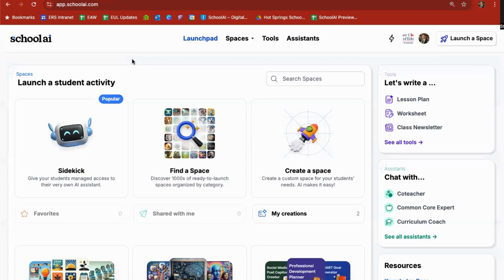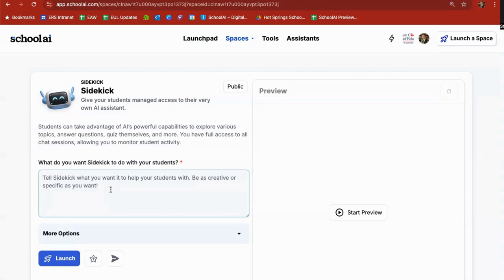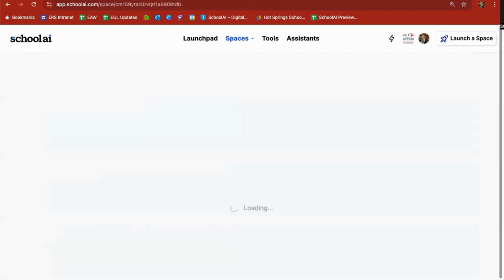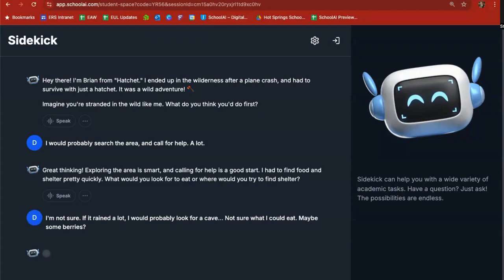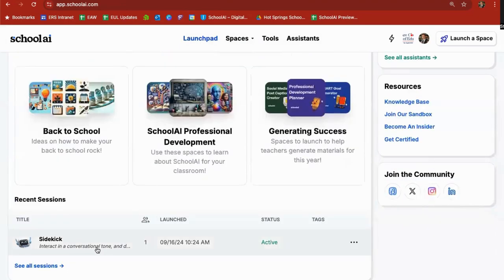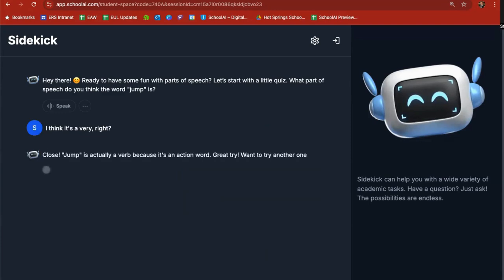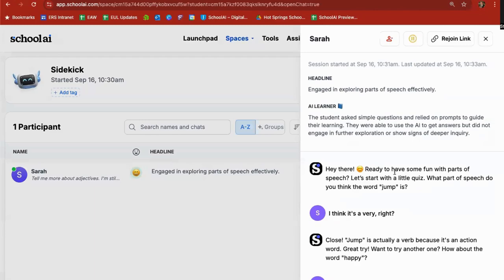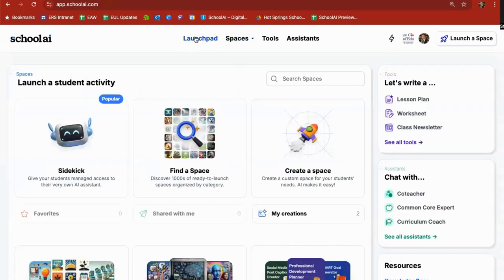SchoolAI Sidekicks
SchoolAI Sidekicks training provided by Steve Woods with TCOE's Educational Resource Services Library.